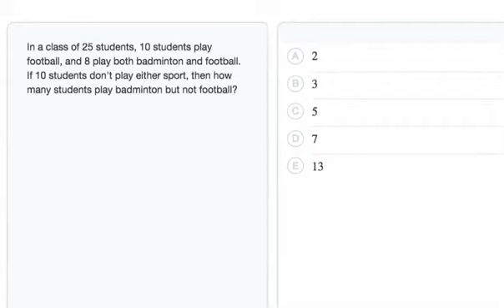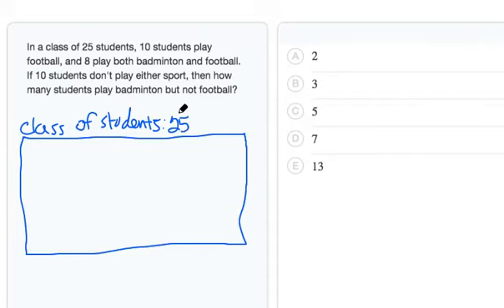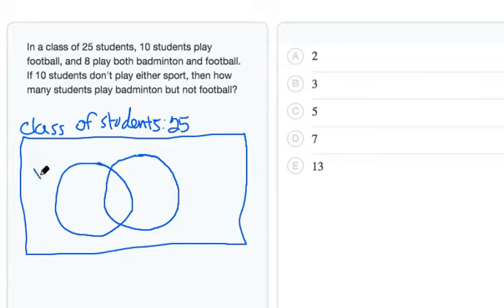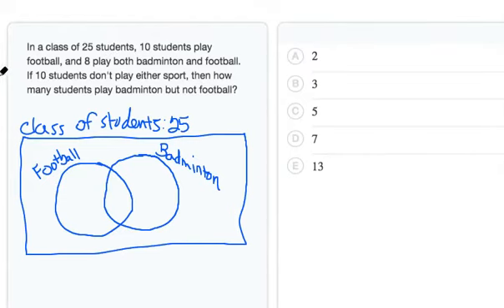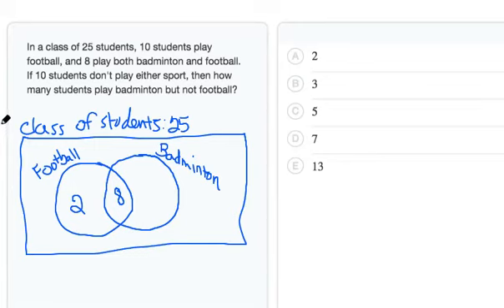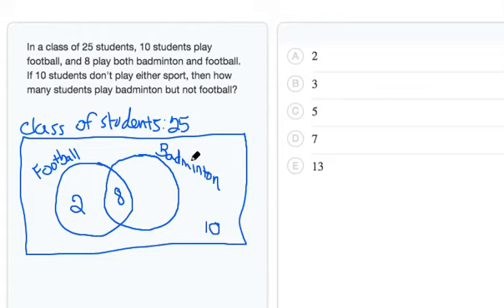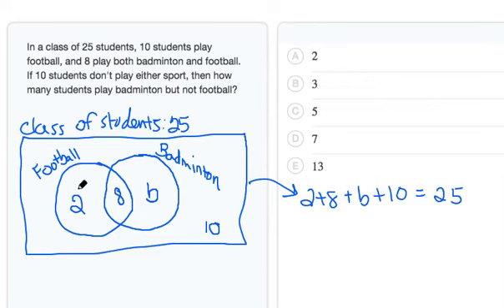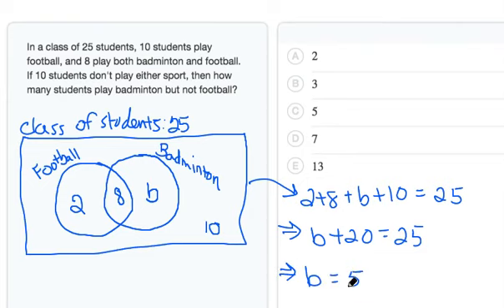GMAT PS 1000